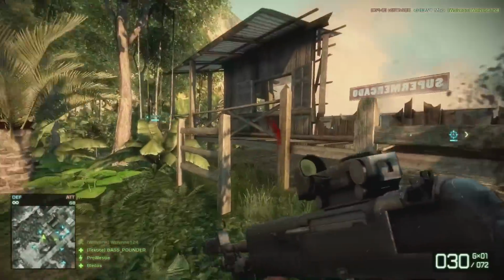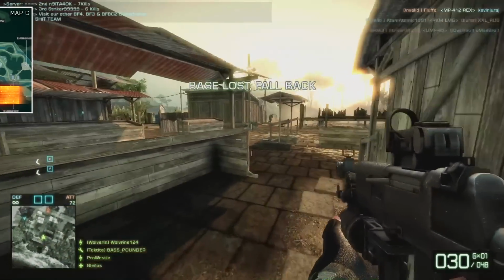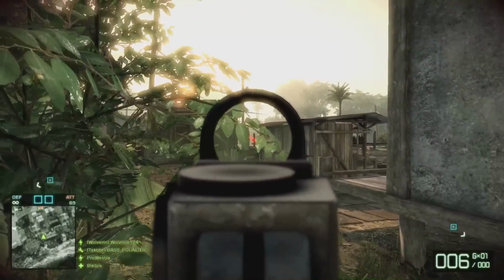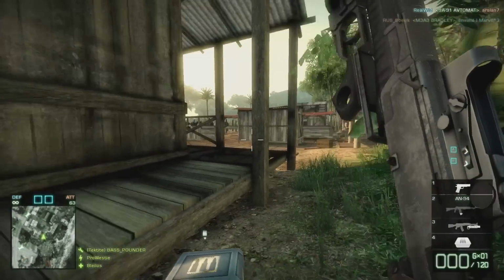► INTO THE JUNGLE! - Battlefield: Bad Company 2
We go back to the Jungle, in Bad Company 2! :D